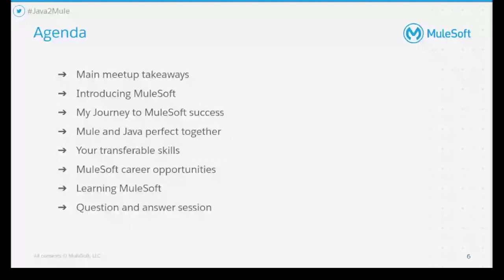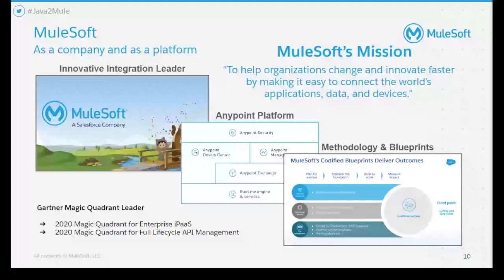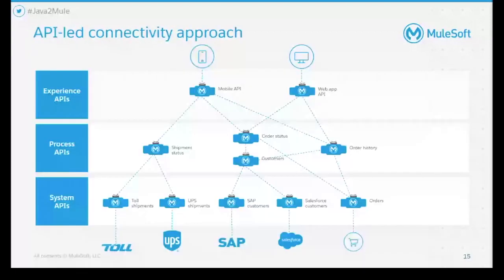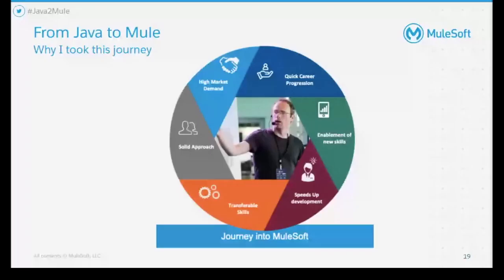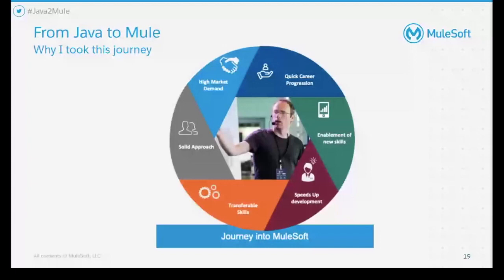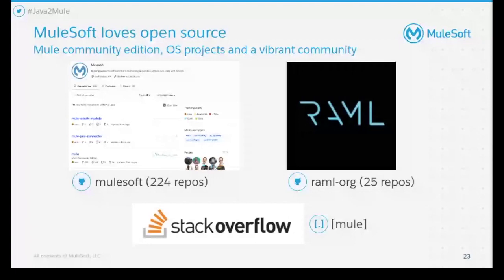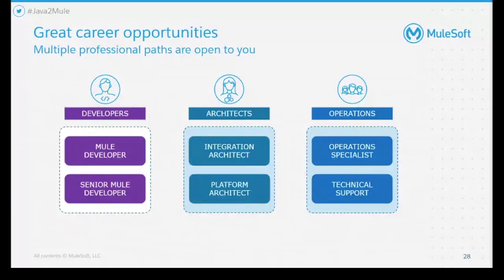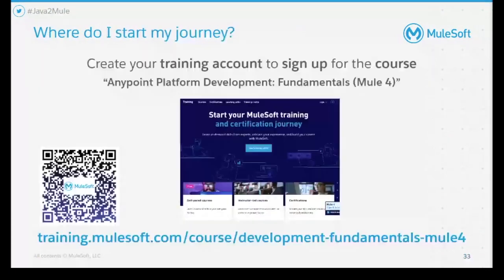VirtualMuleys #34 - Mule Integration for Java professionals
This time, you will join us in a single key session from one of our top Principal Technical Instructors: Alex Theedom.

Discover how adding MuleSoft integration capabilities to your skill set will boost your career options. You will understand how Java and MuleSoft integration are the perfect partners and how you can leverage your Java skills to gain an advantage as a MuleSoft professional (Developer/Architect).